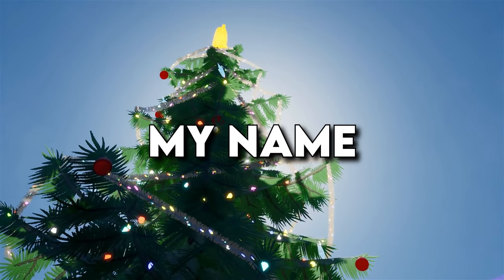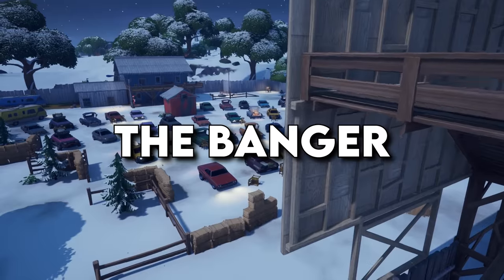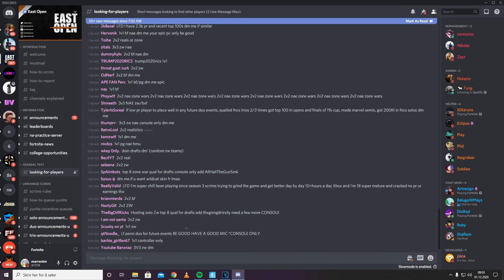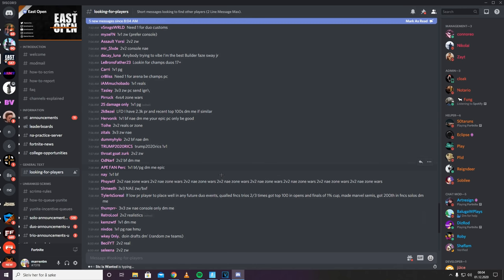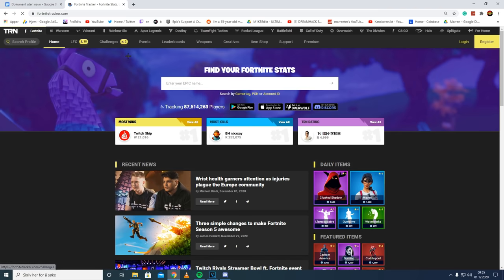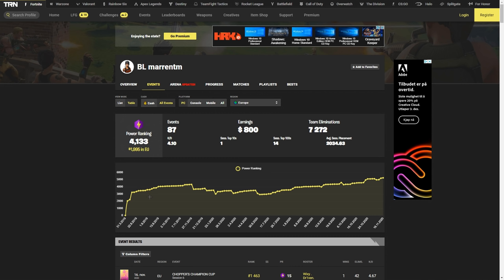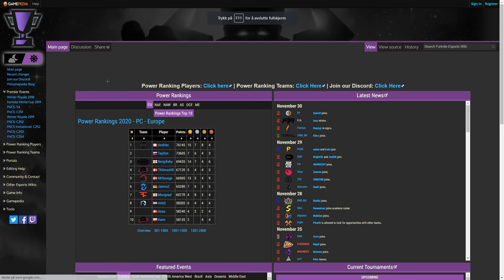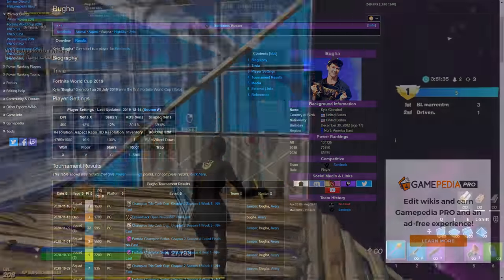How To Find The Perfect Duo in Chapter 2: Season 5!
If you wanna support me tremendously, use code "marrentm" in the Fortnite item shop.

In today's video we're going over how to simply get the perfect teammates for Fortnite competitive tournaments.

The incredible cinematics throughout the video is made by "M1K3 Editz" make sure to check him out!